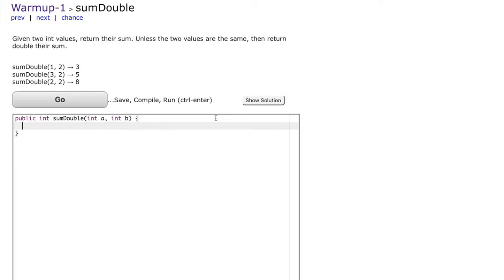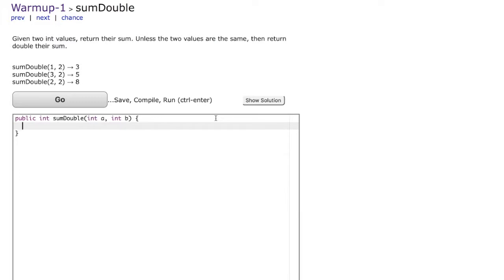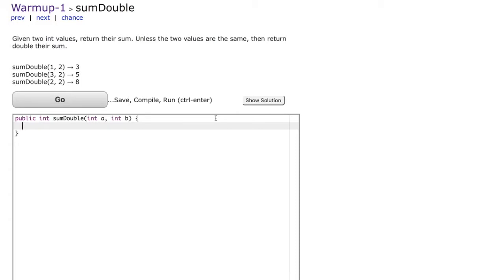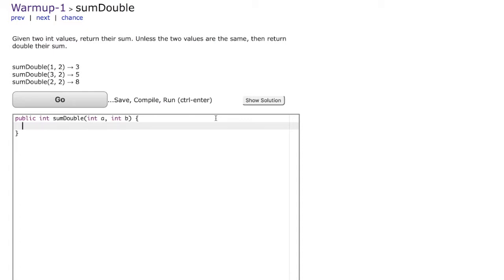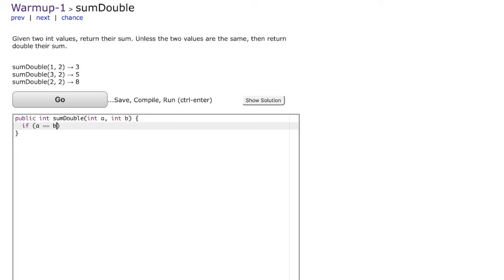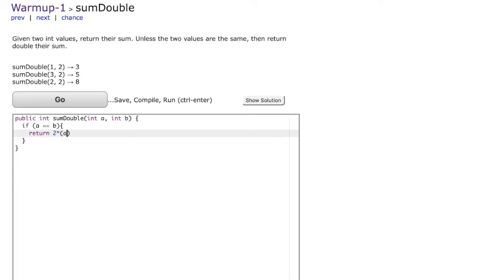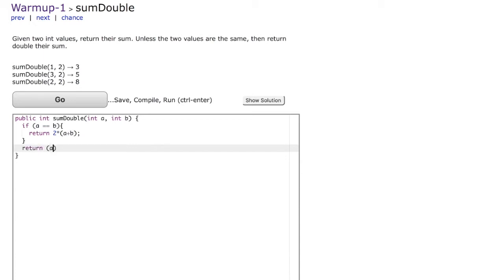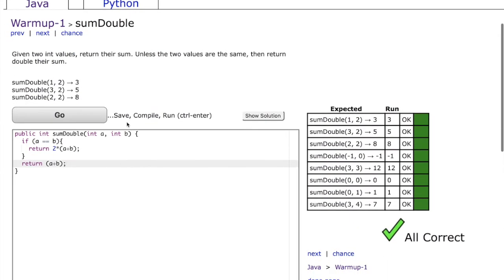My first Java program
In this video, we are going to start coding in Java using a simple example.  This is a basic problem to help the viewer get started with Java.